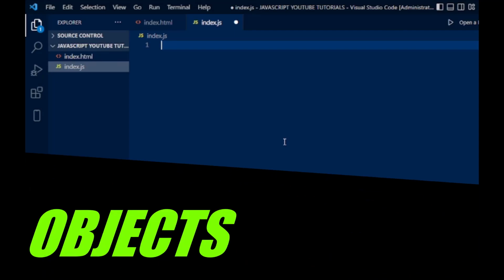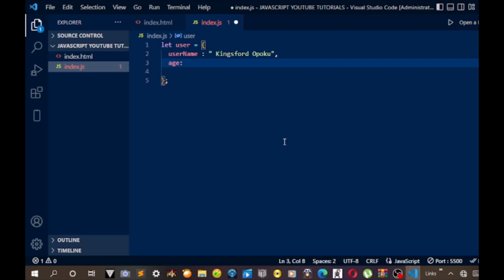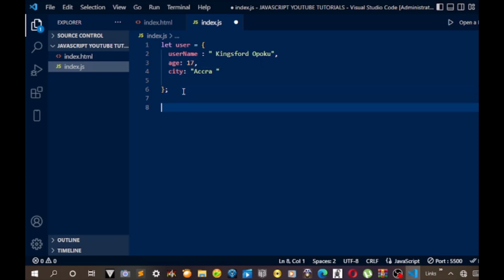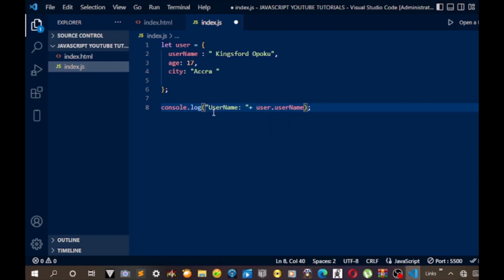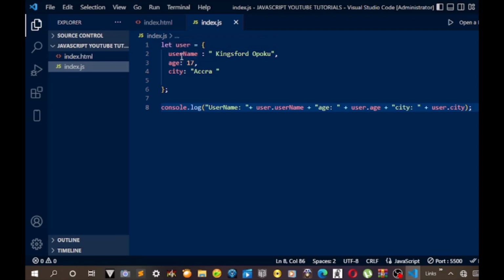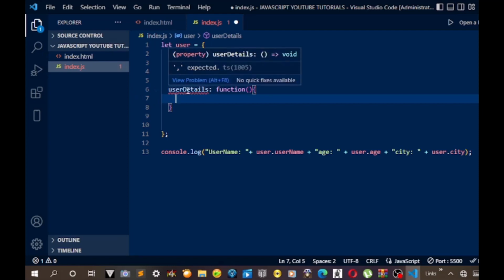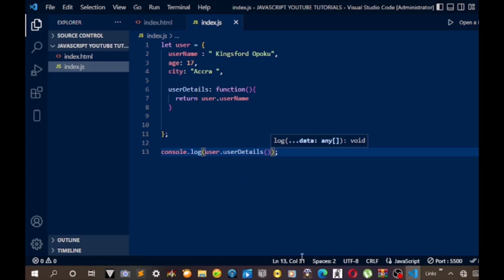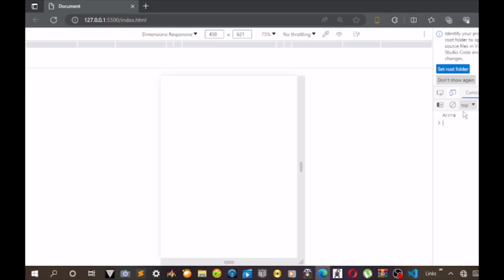Object | javascript beginner tutorial | Javascript course for beginners